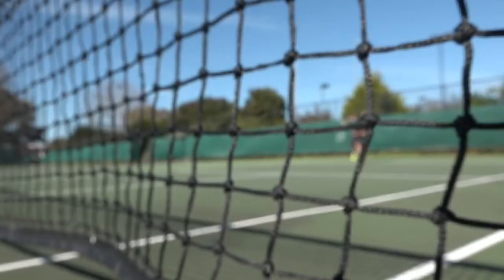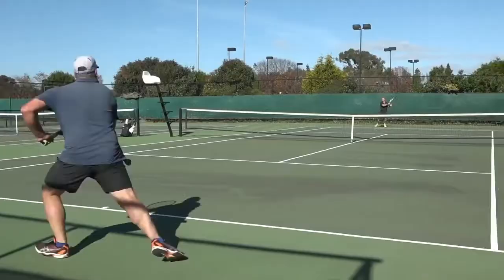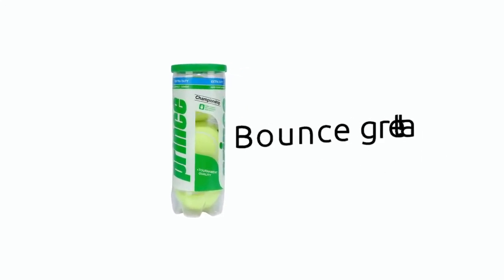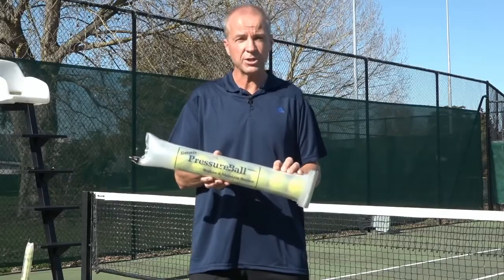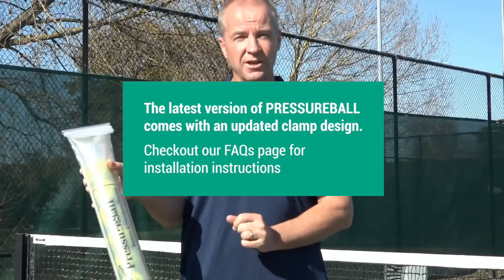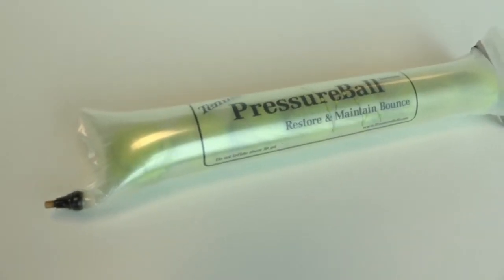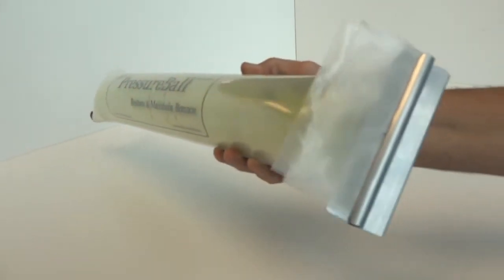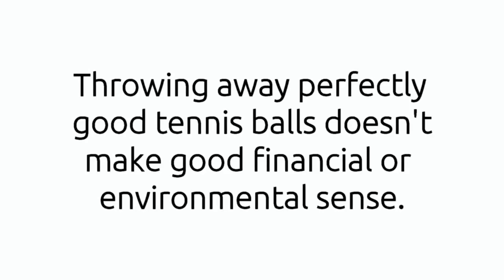Pressureball How To Stop Tennis Balls Loosing Their Bounce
PressureBall is a simple and affordable tennis ball saver. Saving you money by keeping your tennis balls bouncing like new.